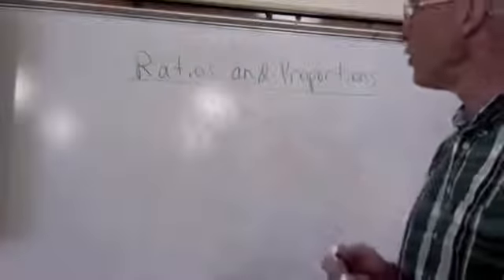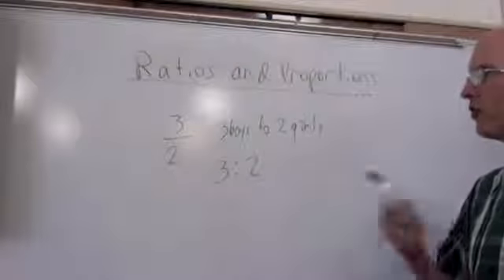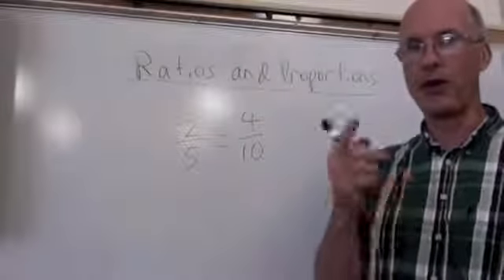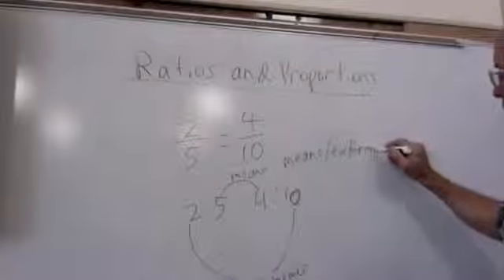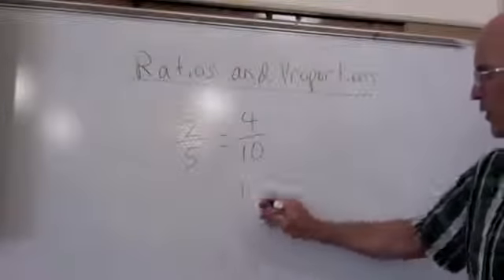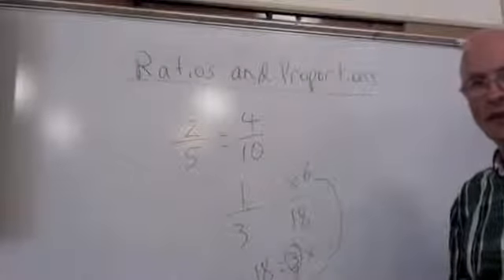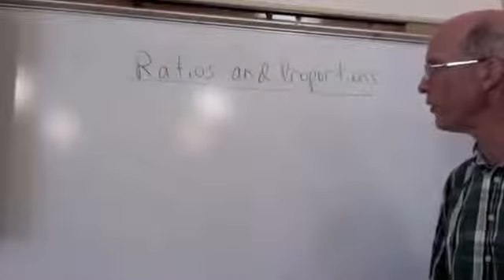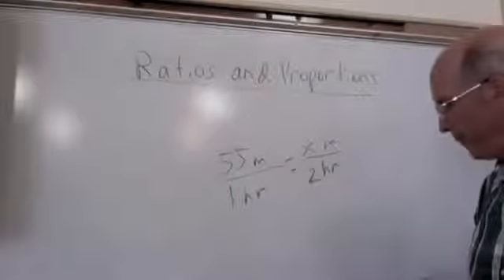Algebra Chapter 2-6 Ratios and Proportions